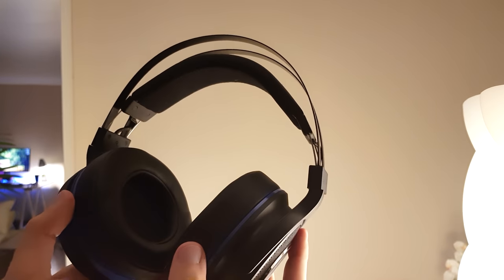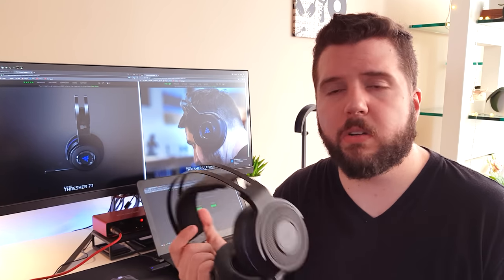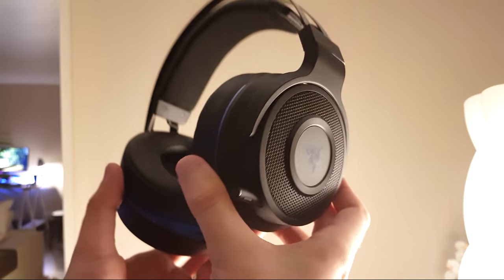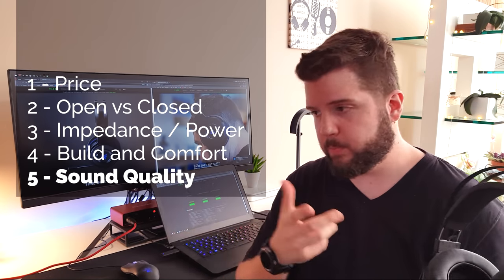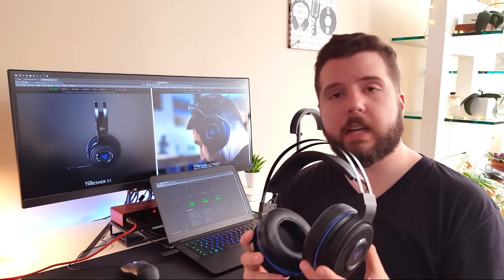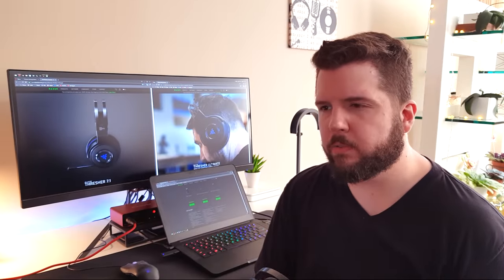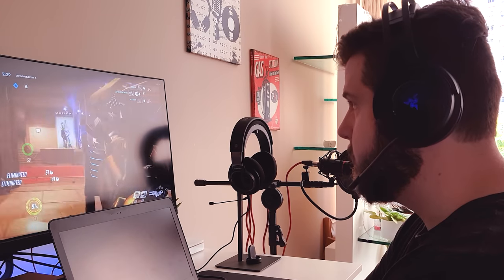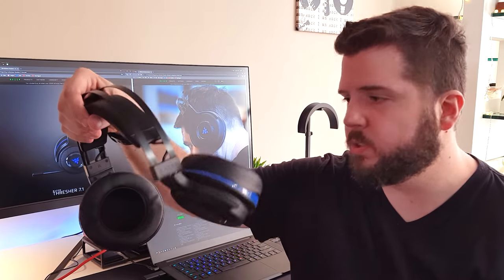Razer Thresher 7.1 Review - Razer Headsets/Headphones Round One!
Razer Thresher 7.1 surprised me in both good and bad ways... So let's check it out! Am I expecting too much?

Razer Thresher 7.1

Track - Needle in the Groove by Dan Bull

 Cya in the next one! o7